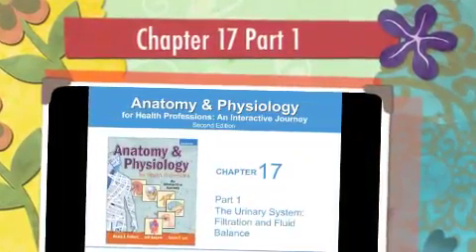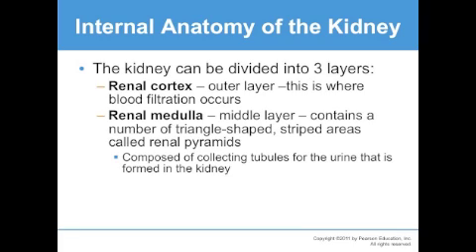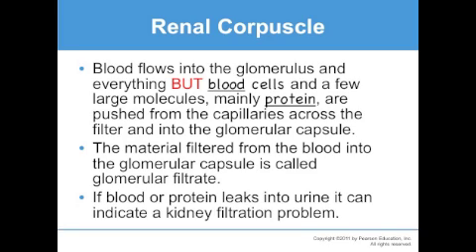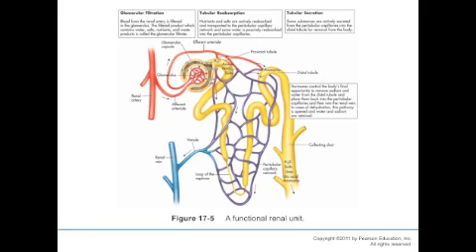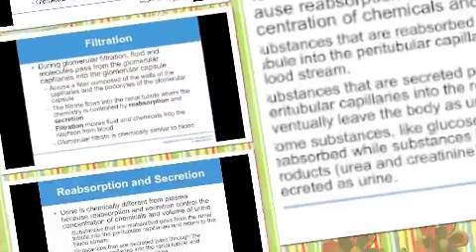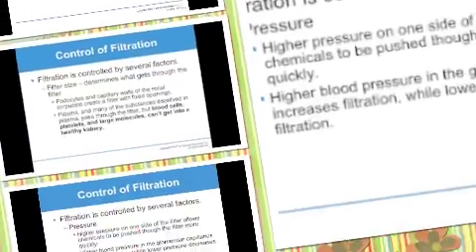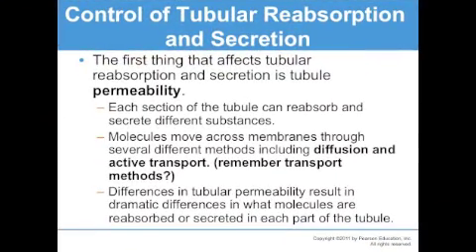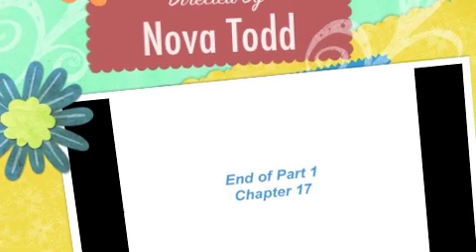The Renal System I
Lecture on the Renal System for basic anatomy and physiology. Part 1 of 2